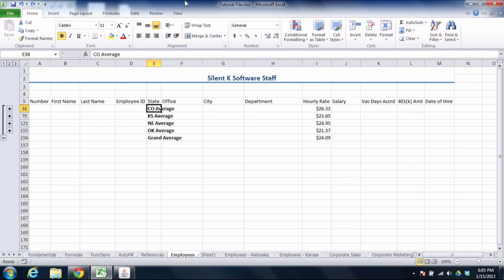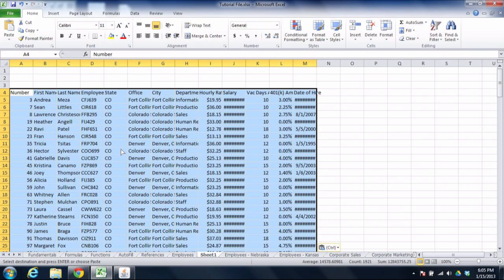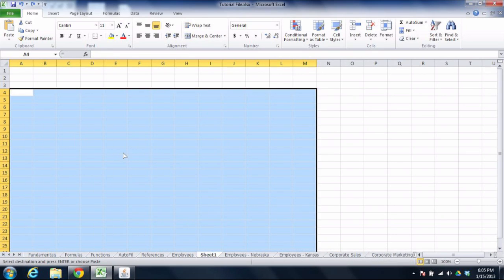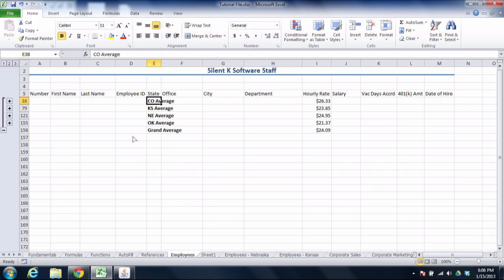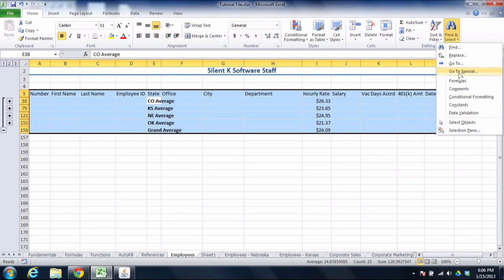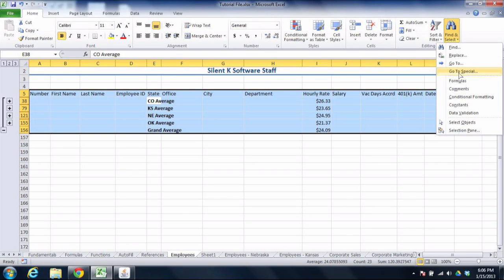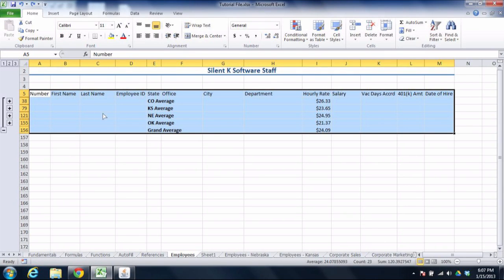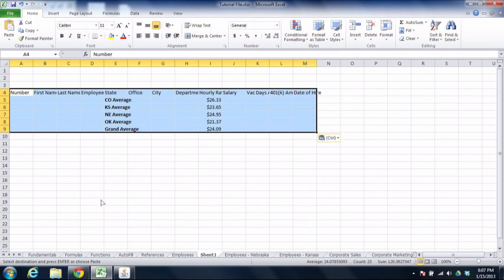Excel 2010 Go To Special: Copy Visible Cells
In this video, Neil explains why Excel copies hidden grouped cells, and demonstrates how to solve the problem. Thanks to Vincent for the question!